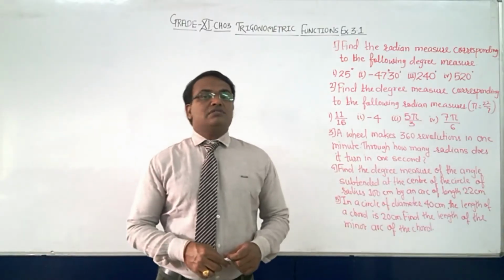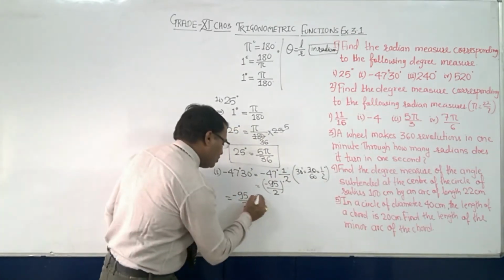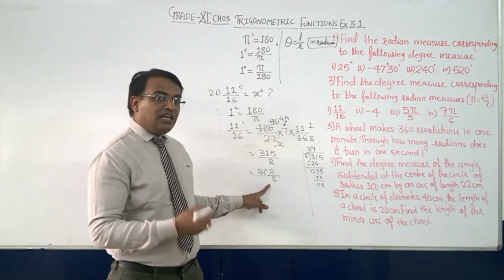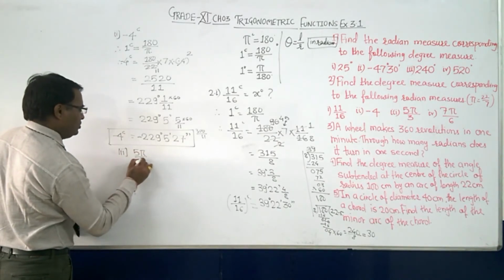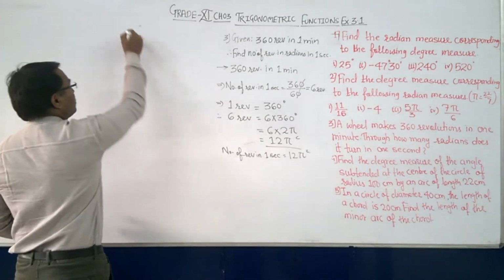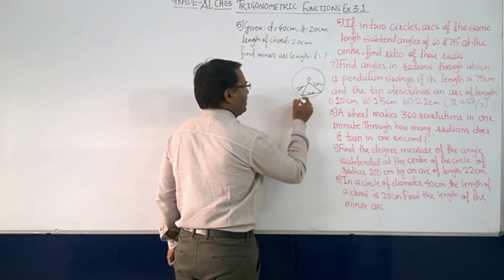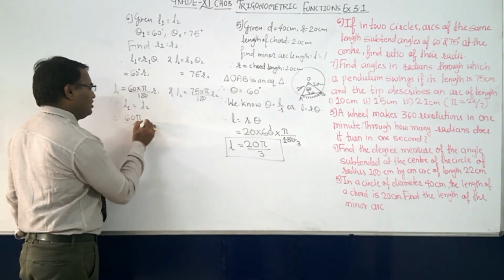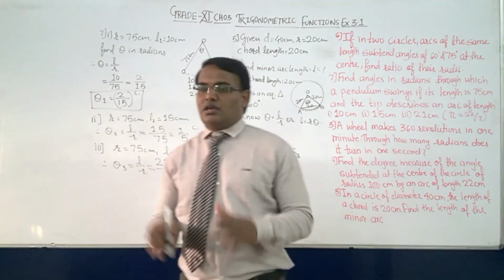EX 3.1 - Trigonometric Functions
This video is about Ex 3.1 of Trigonometric Functions. In this conversion of Degrees to Readians are discussed.
Watch and enjoy the learning.